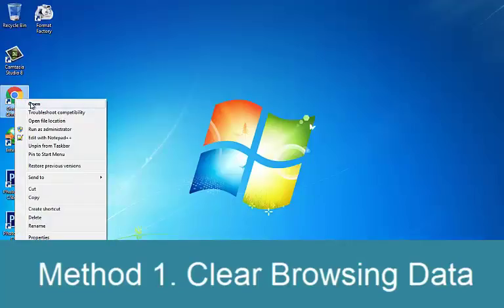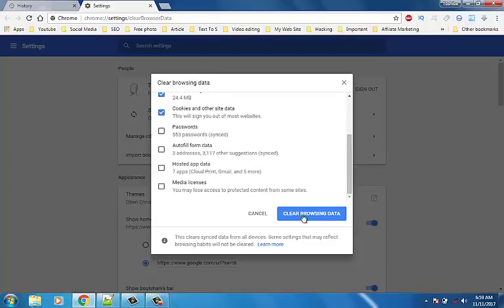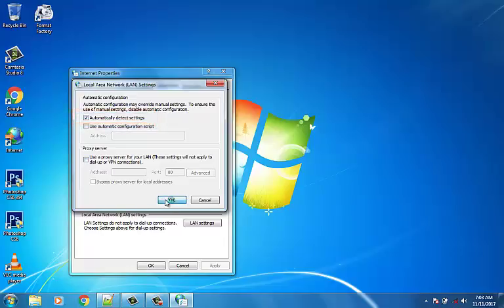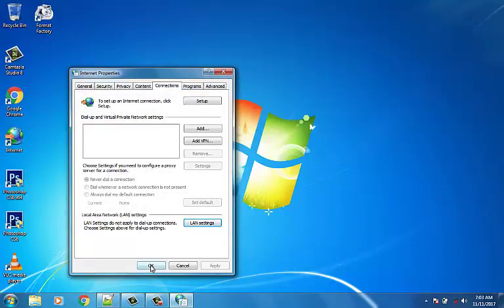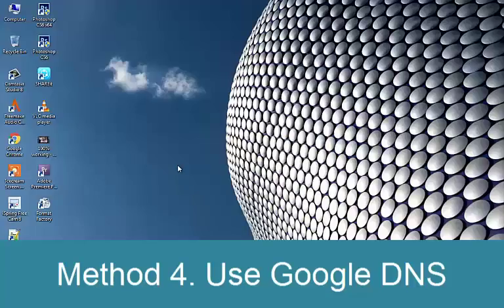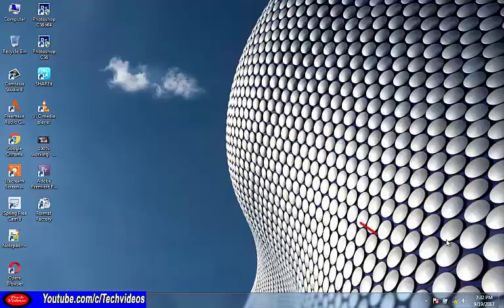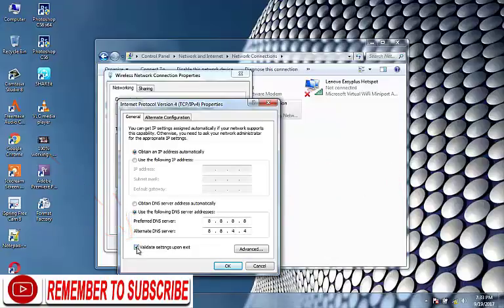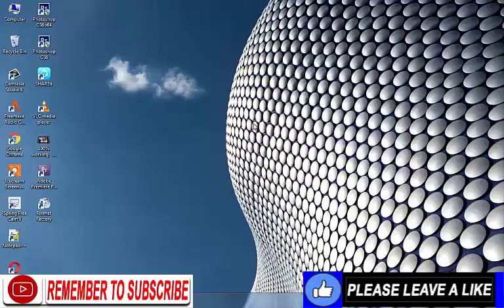How To Fix Err Connection Timed Out Issue In Google Chrome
How To Fix Err Connection Timed Out Issue In Google Chrome, This video about google chrome time out issue fix, DNS not responding Fix Err Connection Timed Out Issue In Google Chrome.

♦♦♦ Fix Err Connection Timed Out Issue ♦♦♦
♦ Method 1. Clear Browsing Data.
Click on 3 dot icon, then click history and history.
Next click on Clear browsing data.
check mark the following:
Browsing history, Download history, Cookies and other sire and plugin data, Cached images and files
Now click Clear browsing datah.
Close your google chrome browser and restart your PC.

♦ Method 2. Uncheck proxy option.
Press Windows Key + R, then type inetcpl.cpl, and hit enter button to open Internet Properties.
Go to Connections tab, and select LAN settings.
Uncheck Use a Proxy Server, and make sure Automatically detect settings is checked.
Click Ok and reboot your PC.
Now Restart Your PC.

♦ Method 3. Flush DNS & IP.
Go to command prompt admin.
Type the following command and hit enter after each one:
ipconfig/flushdns
ipconfig/registerdns
ipconfig/release
ipconfig/renew
netsh winsock reset
Restart your PC to apply changes.

♦ Method 4. Use Google DNS.
Go to Control Panel and click on Network and Internet option.
Click Network and Sharing Center, then click on Change adapter settings.
Select your Wi-Fi, then double click on it and select Properties.
Now select Internet Protocol Version 4 (TCP/IPv4), and click Properties.

Check mark “Use the following DNS server addresses”.
Click Ok and restart your PC.